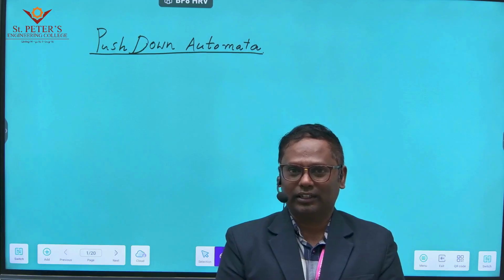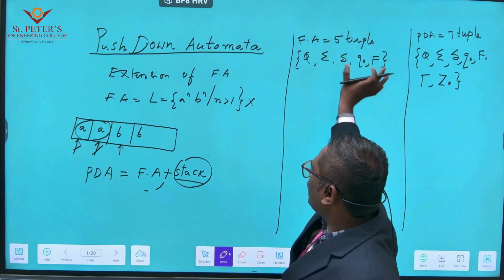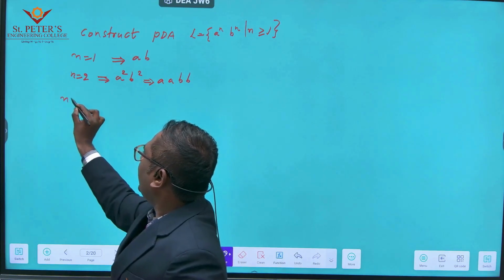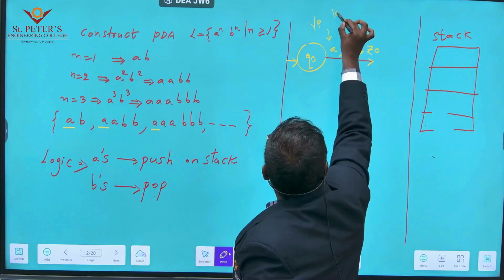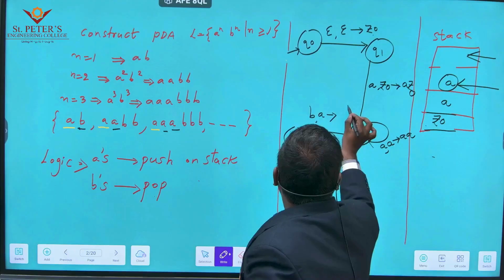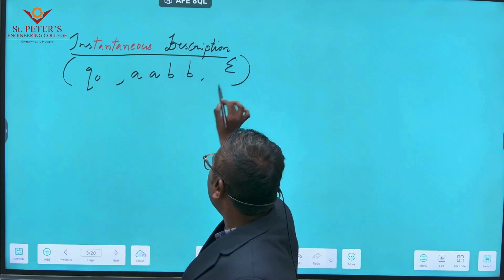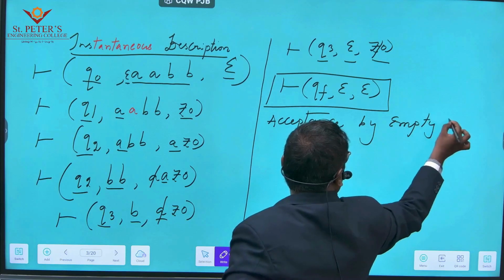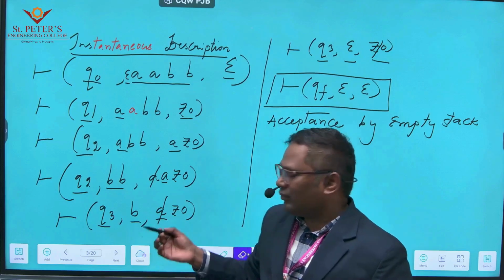Push Down Automata Explained | CSE | Mr. Harith Reddy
This lecture on Push Down Automata (PDA) introduces an important concept in Automata Theory and Theory of Computation. The session explains the fundamental concepts of Push Down Automata, their components, working principles, and their relationship with context-free languages and grammars.

Students will gain a clear understanding of how PDAs use a stack as an additional memory mechanism to recognize specific classes of formal languages. This topic is essential for understanding advanced concepts in Automata Theory, Formal Languages, Compiler Design, and Computer Science.

This lecture is highly beneficial for:

B.Tech Computer Science & Engineering (CSE) students
Students studying Theory of Computation and Automata Theory
Learners interested in Formal Languages and Compiler Design

👨‍🏫 Faculty: Mr. Harith Reddy
🏫 Department: Computer Science & Engineering (CSE)

Our faculty lecture series is designed to help students strengthen technical concepts, excel in academics, and prepare for successful careers in engineering and technology.